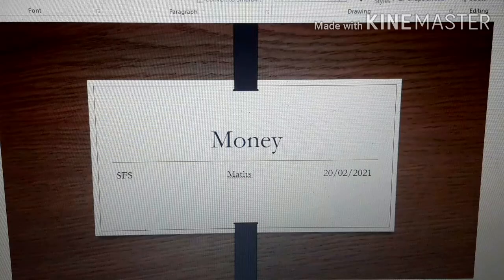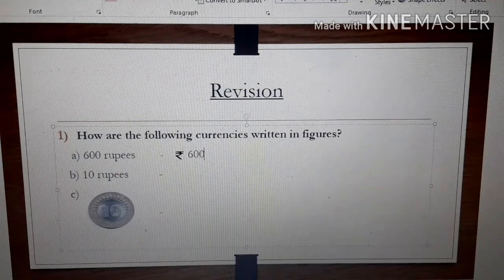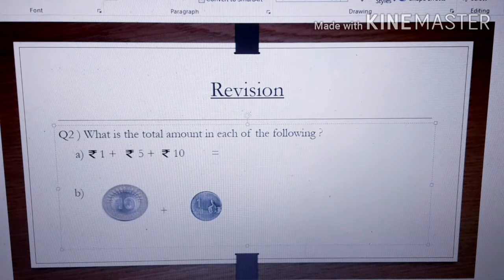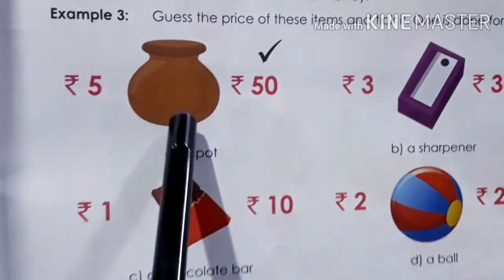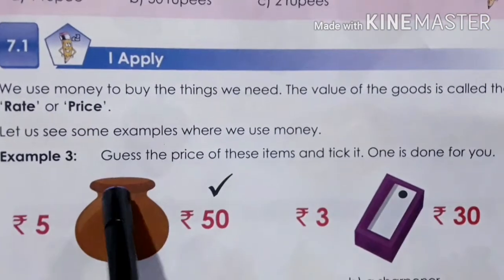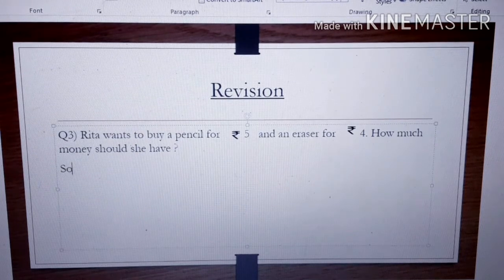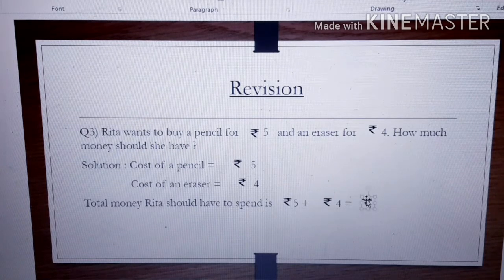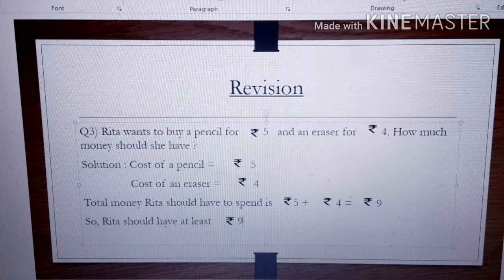Class 1E,maths Revision